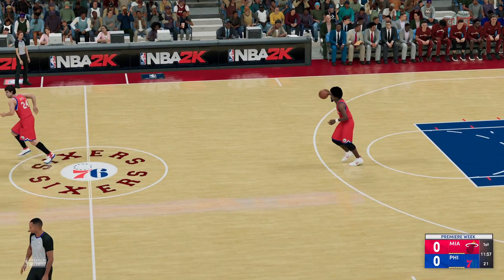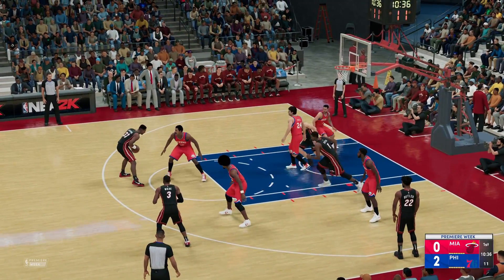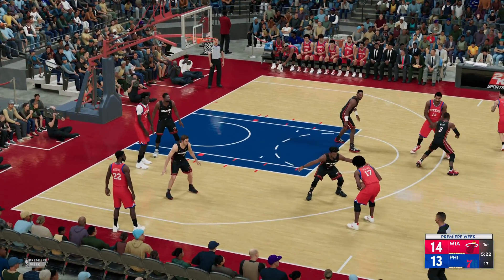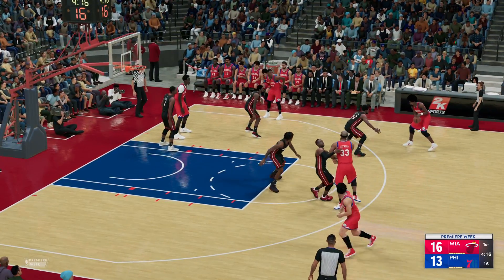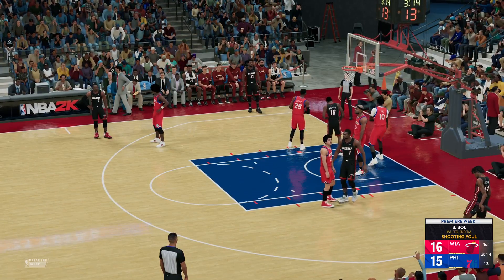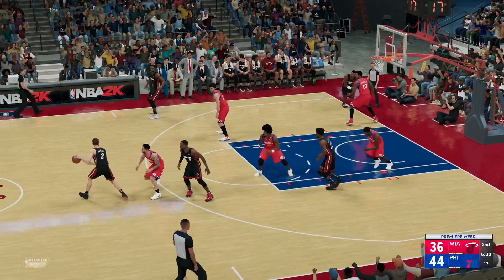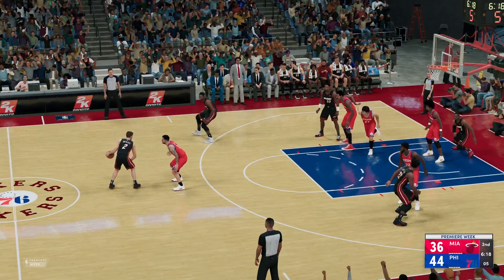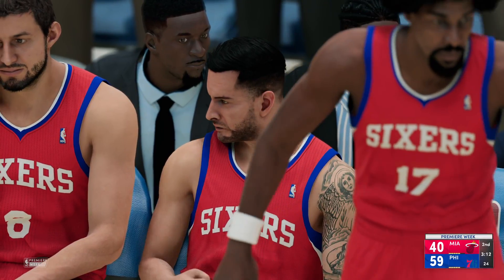BEST NBA 2K22 GAMEPLAY ON YOUTUBE 1st half 77 76ers vs Heat franchise mode